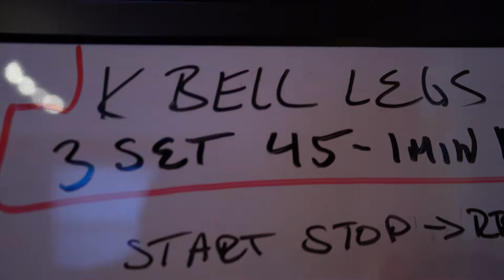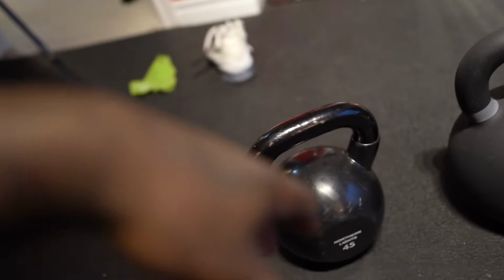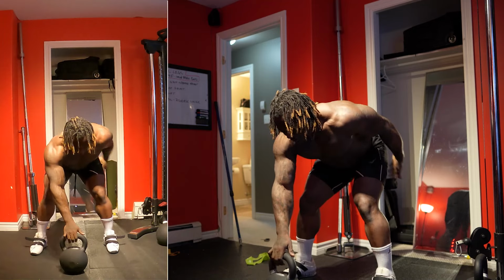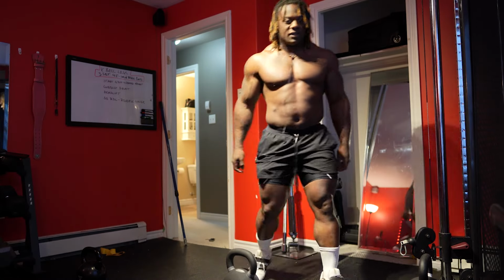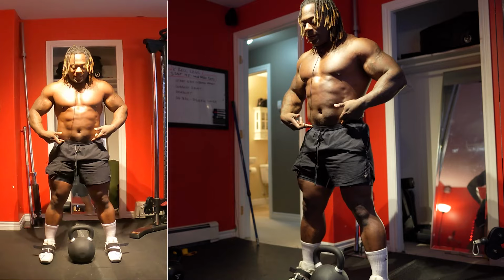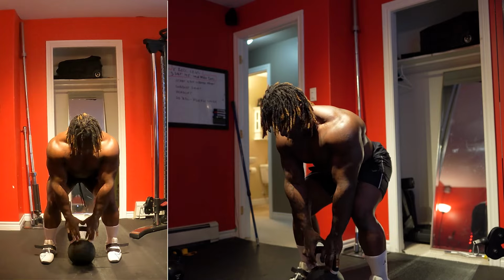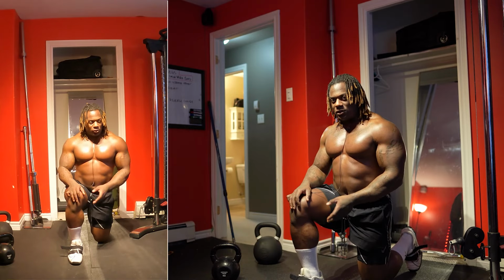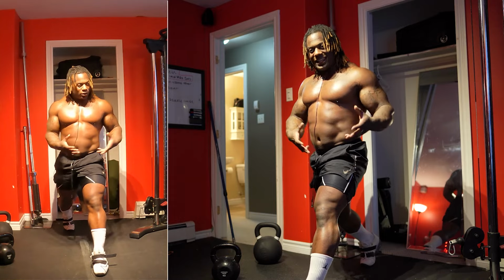Home Gym KETTLEBELL Leg Workout | BUILD Legs At Home (Just One Kettlebell Needed)